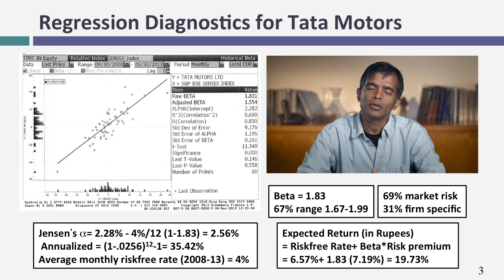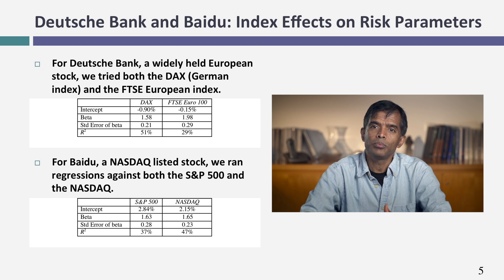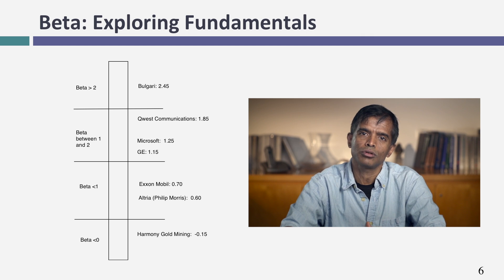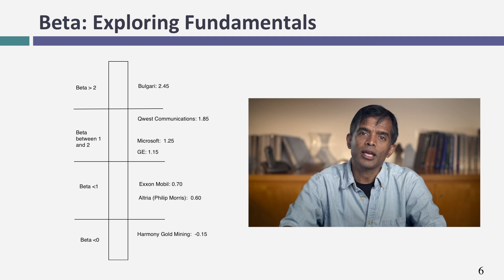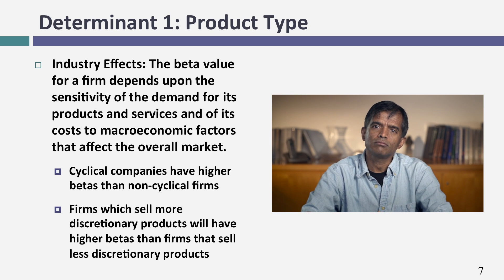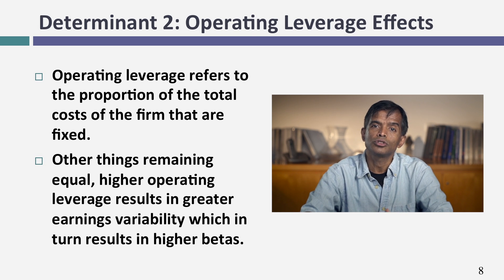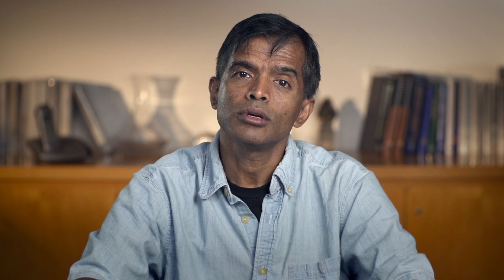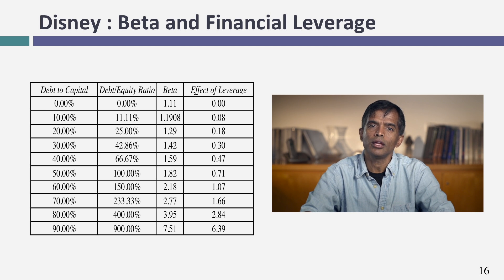Session 9: Estimating Hurdle Rates - Betas and Fundamentals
Examine the determinants of betas